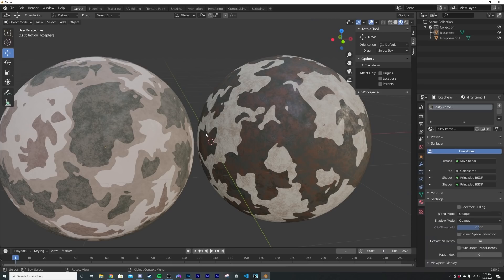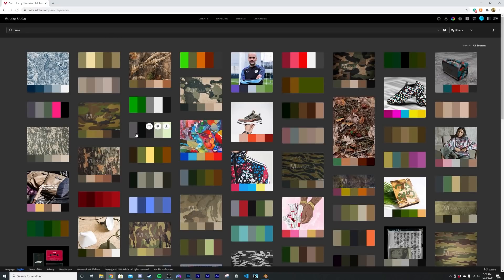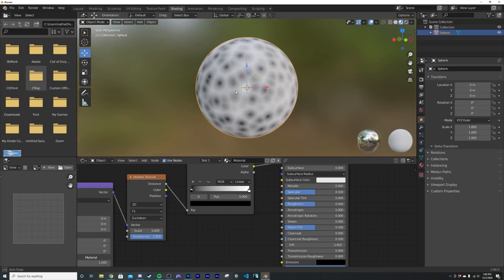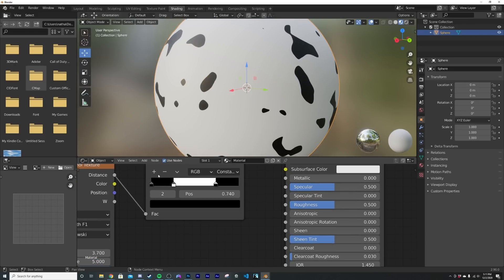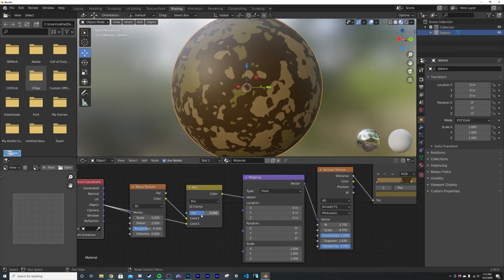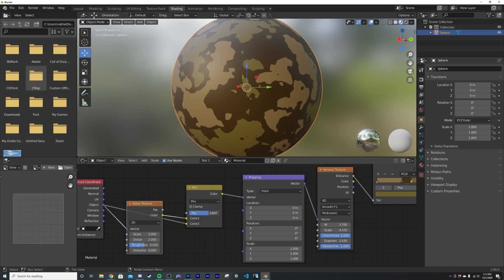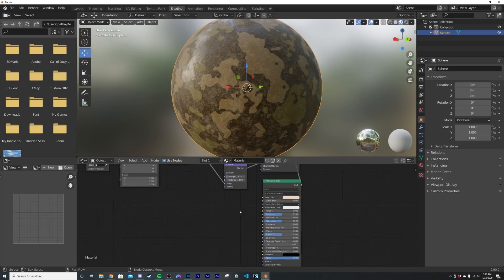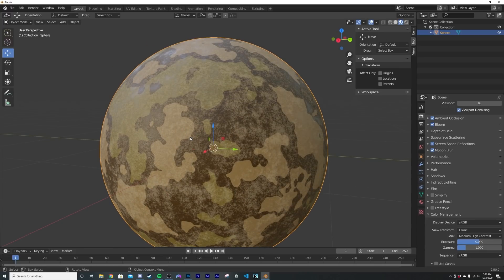Create Dirty Camouflage in Blender (Blender Tutorial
In this blender tutorial I will show you how to create dirty camo with the blender node system, enjoy!